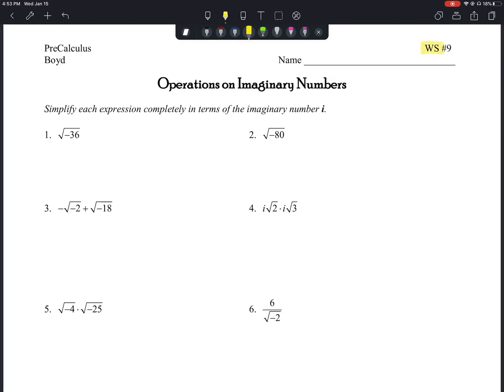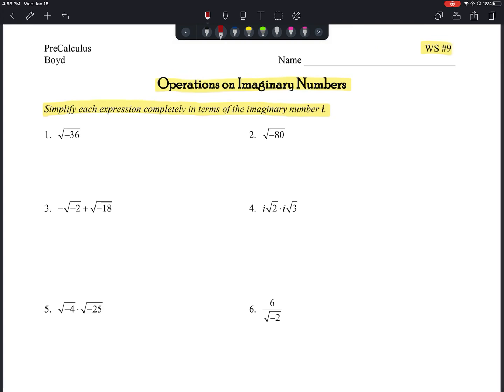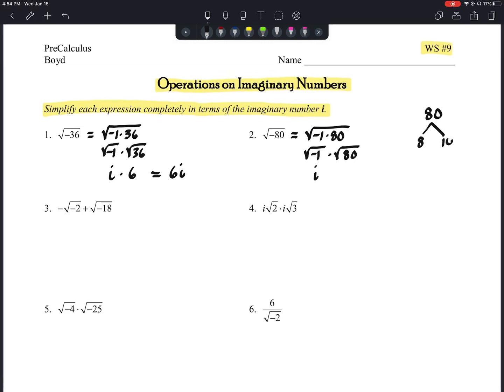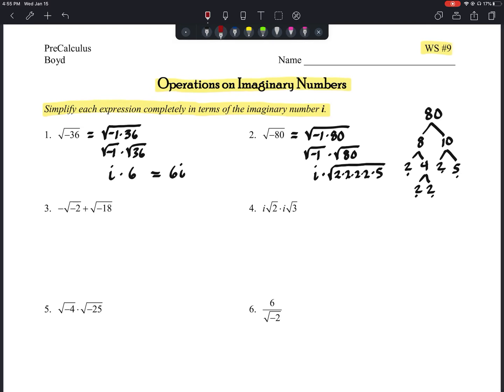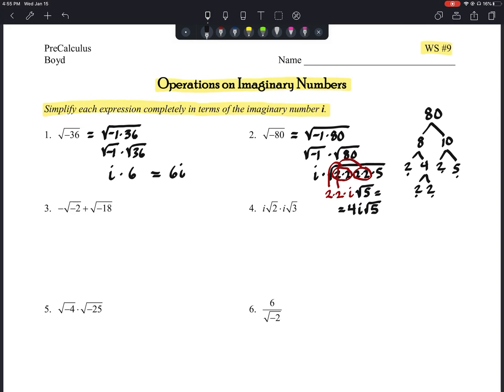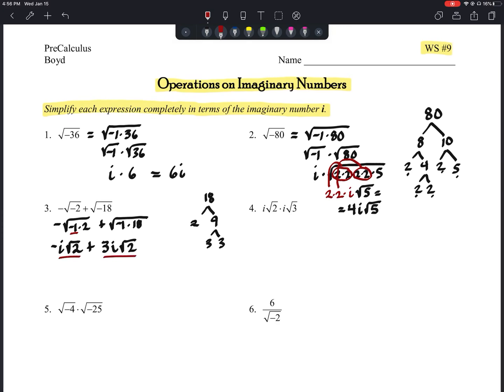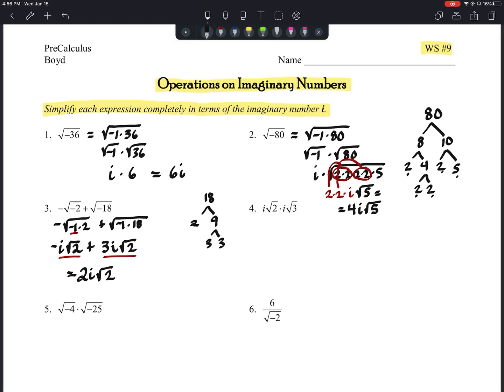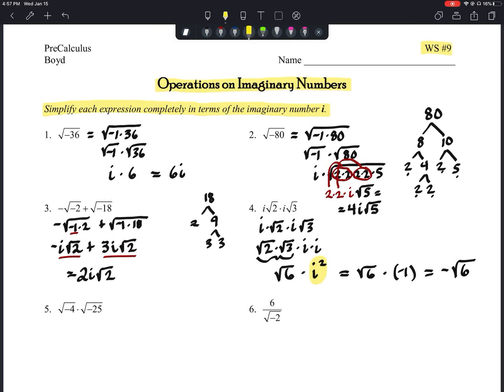Ch5 WS#9 p1to4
Precalculus chapter 5 worksheet #9 problems 1 to 4